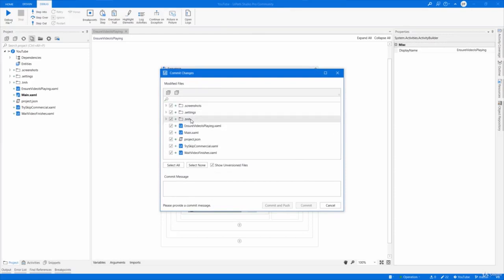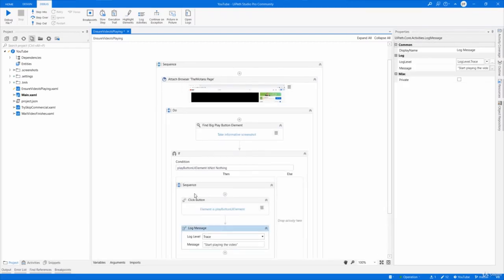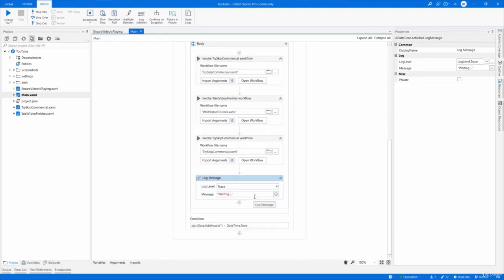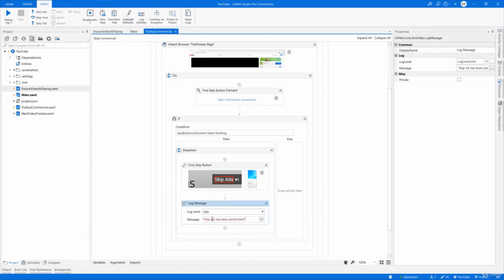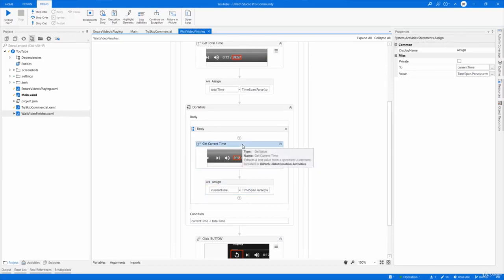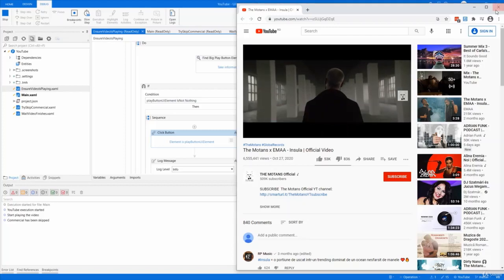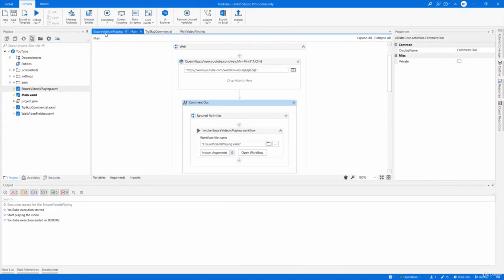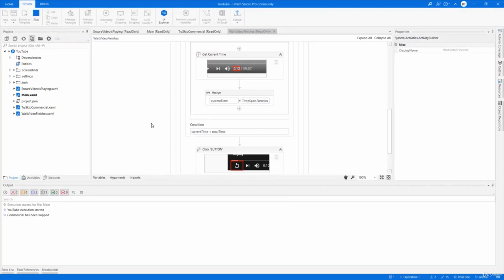UiPath RPA in large projects - 8. Add logging - how you decide where to put logs